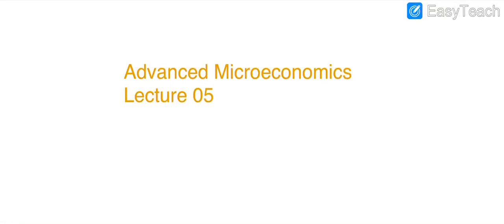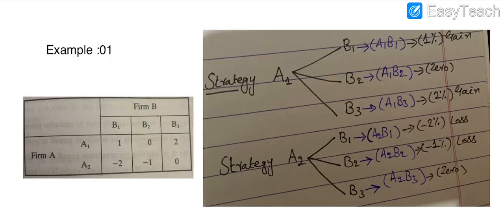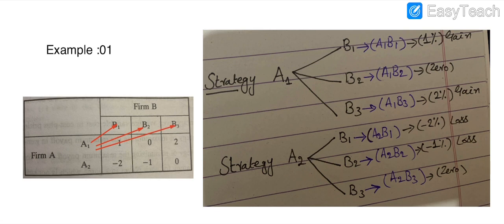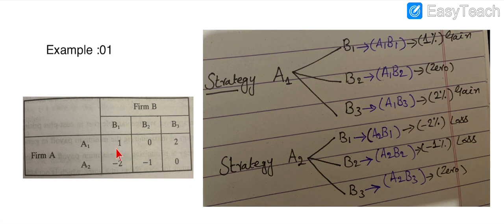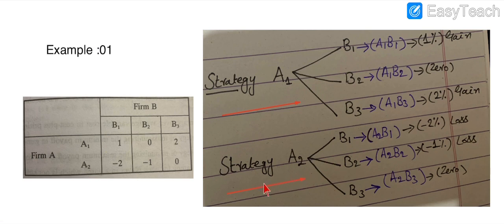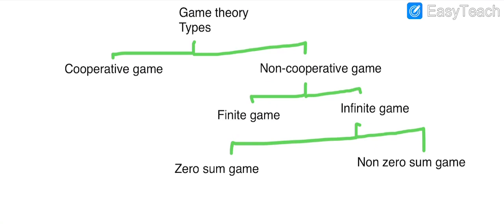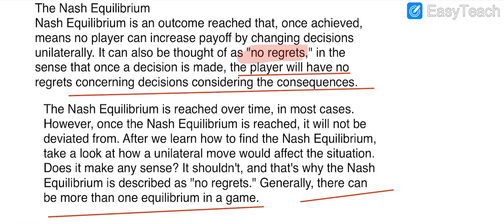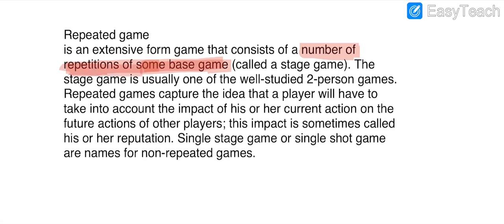Payoff matrix of a game Nash equilibrium Mixed strategies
Different types of game theory
Payoff Matrix
Nash equilibrium
Mixed strategies
Prisoner’s dilemma
Repeated games